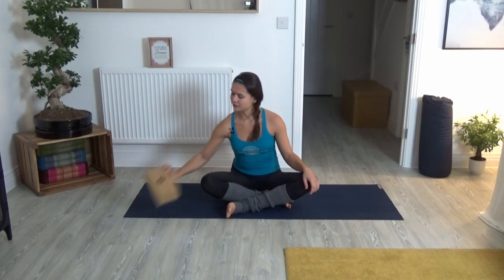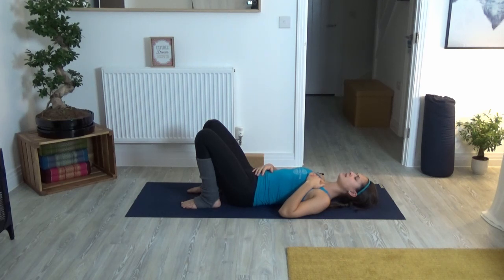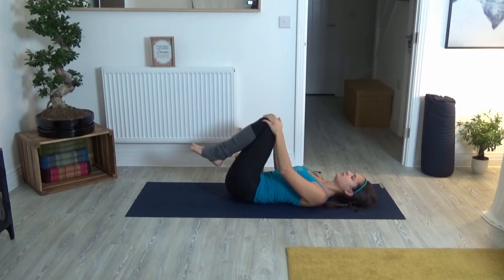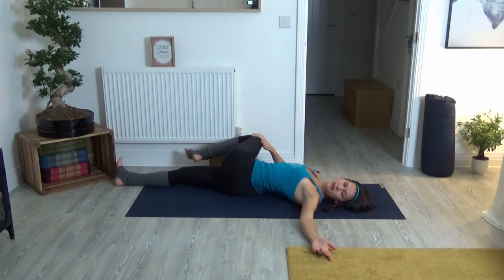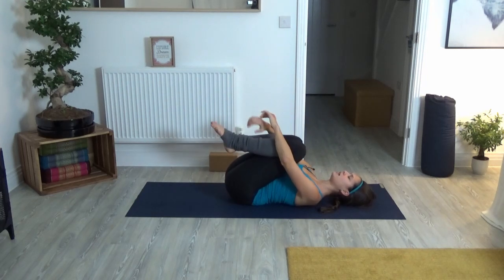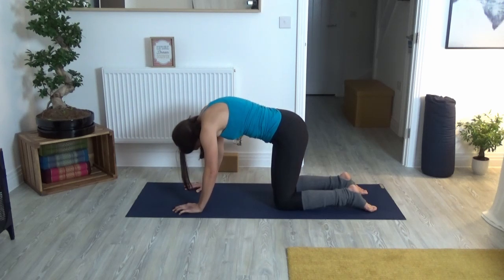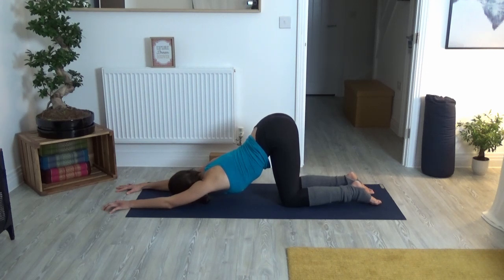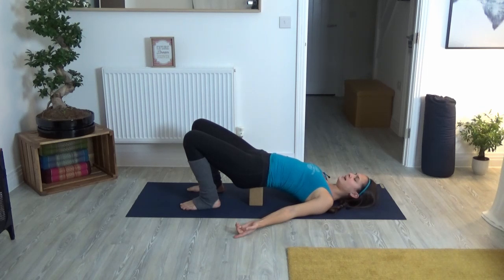Full Body Evening Yoga Stretch | 20 Min | Yoga for Flexibility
This 20 Minute Yoga practice is a deep stretch Yoga class focusing on the entire body. Amazing postures (Asanas) to increase flexibility & mobility. Enjoy your stretch!

A practice that is easy to follow and requires no previous Yoga experience.

Beginner friendly class!